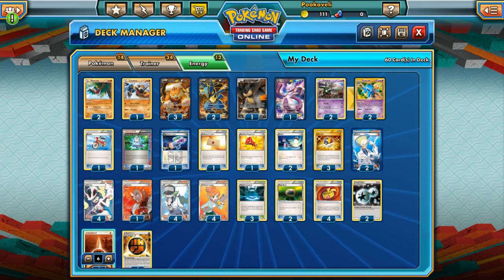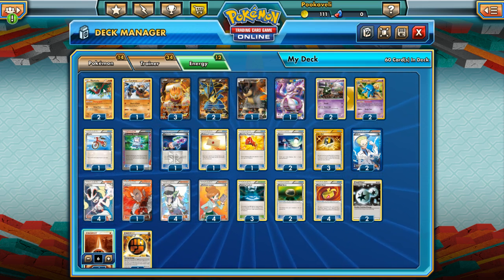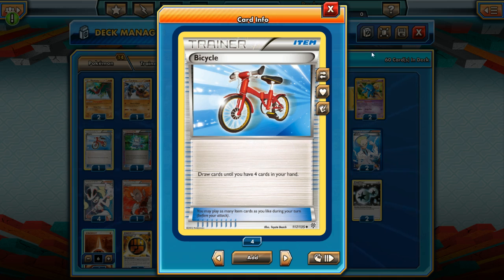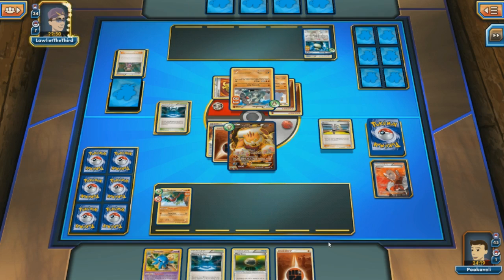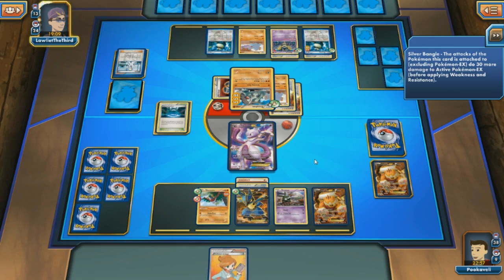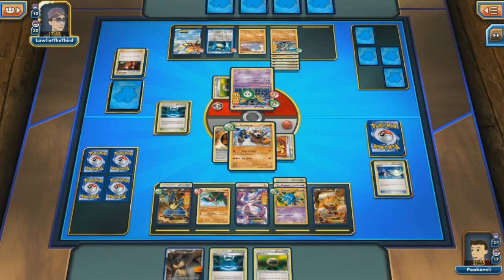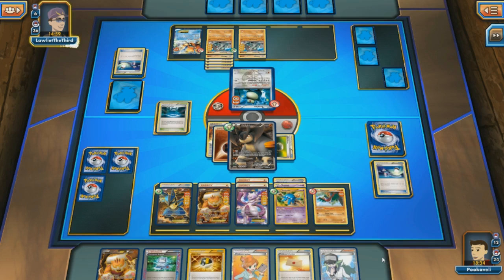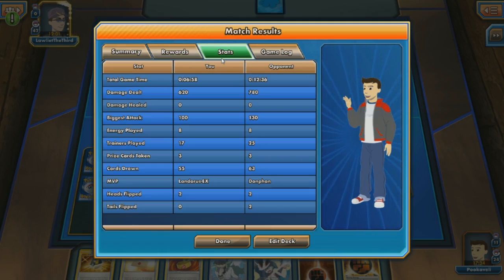Pokémon TCG Online - Landorus/Lucario Deck!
Pooka looks at a Landorus/Lucario/Garbodor deck featuring cards from the brand new set XY Furious Fists!